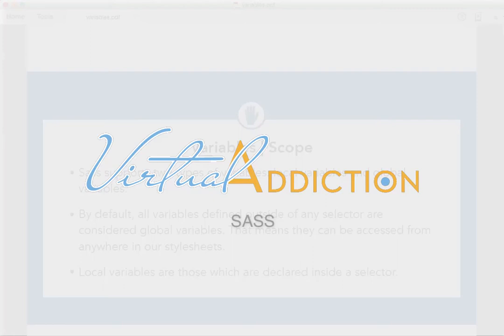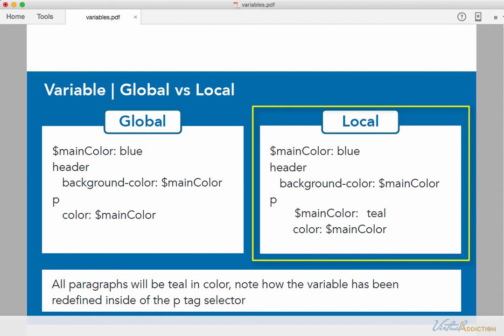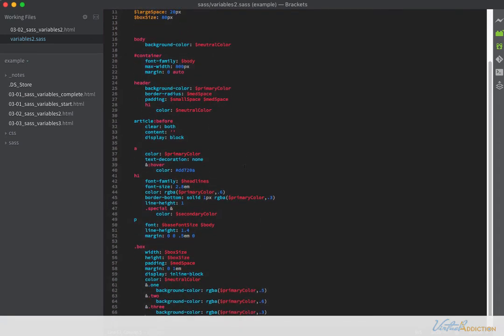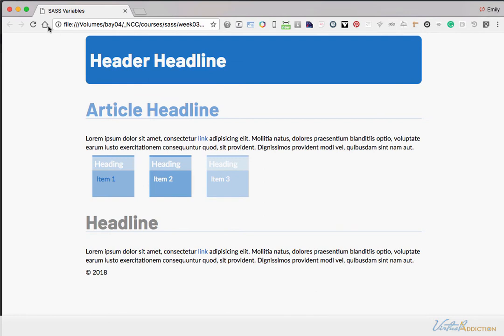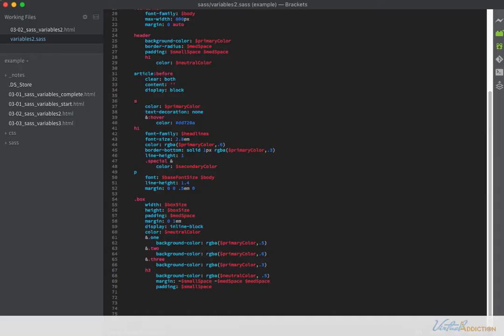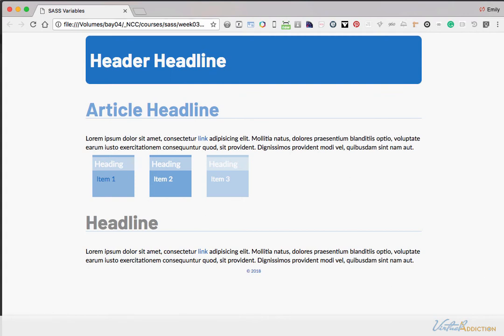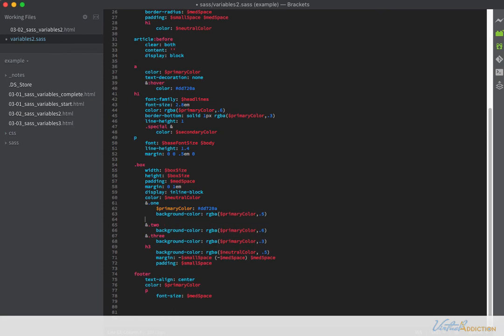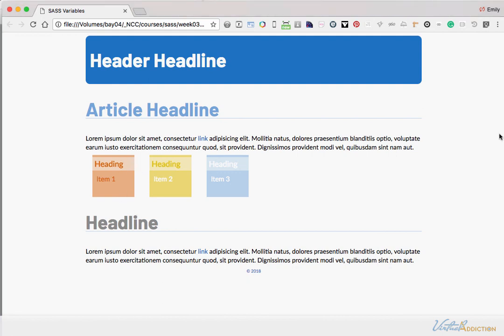SASS | variables local & global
This video shows you the difference between local and global variables in SASS